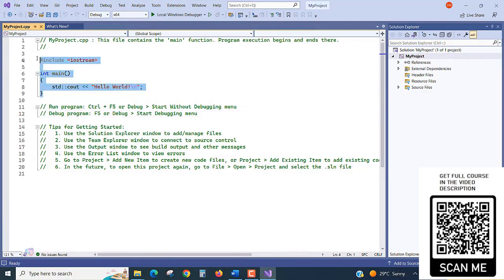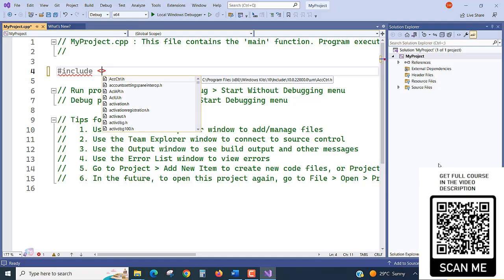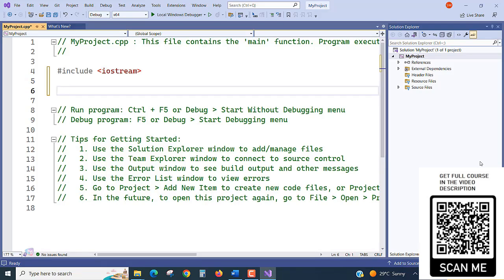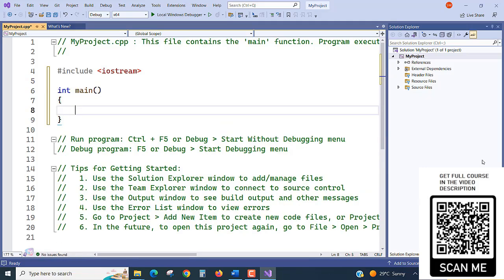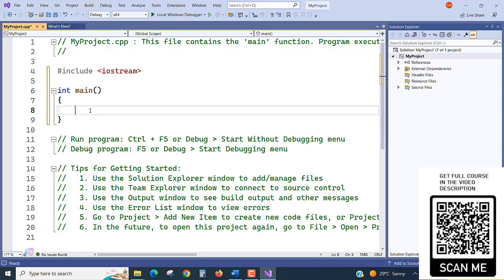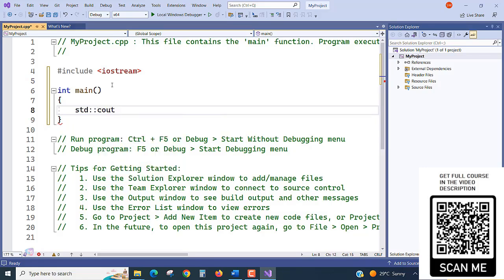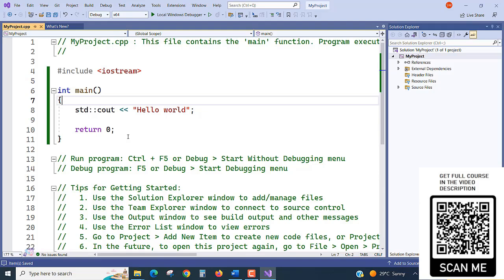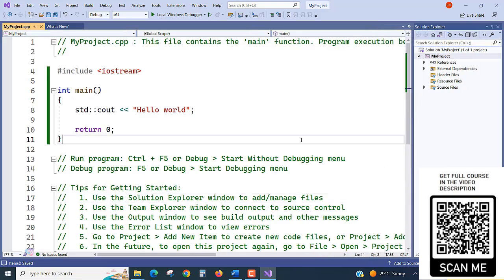C++ Hello World Program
Learn to create a simple C++ hello world program that outputs "Hello world" to the screen.